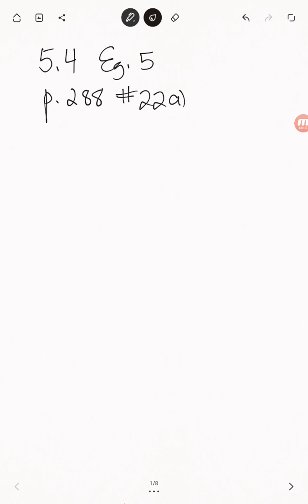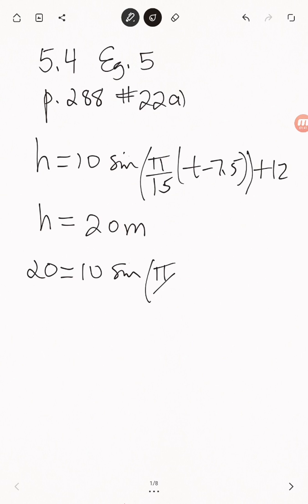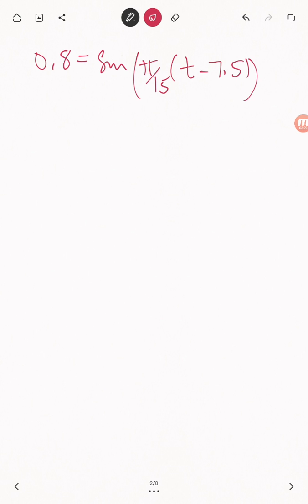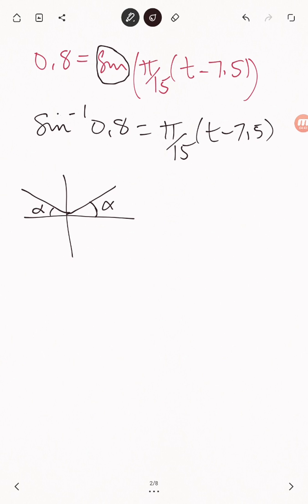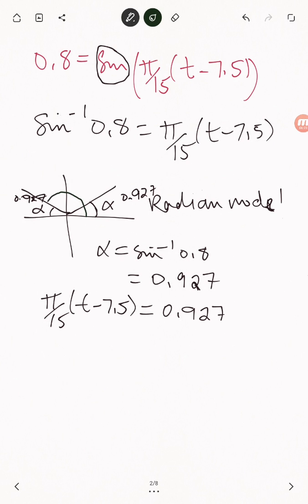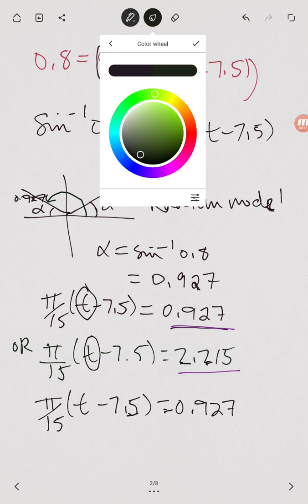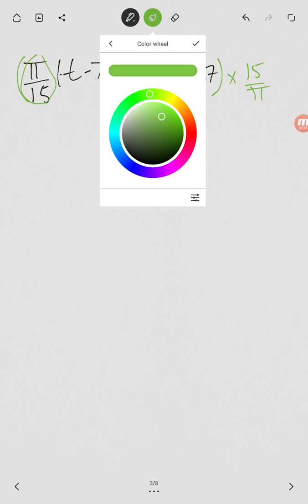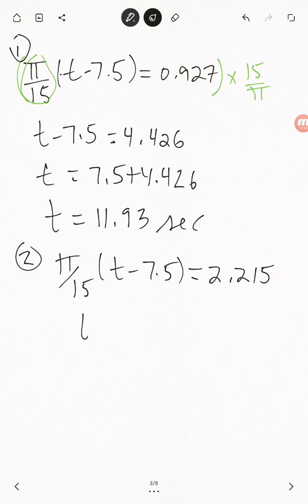5.4 EG 5